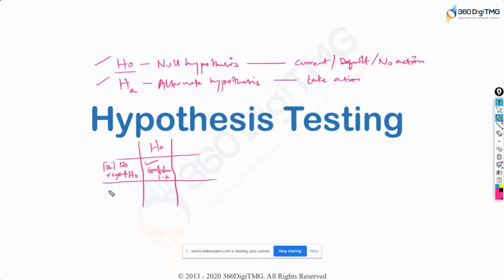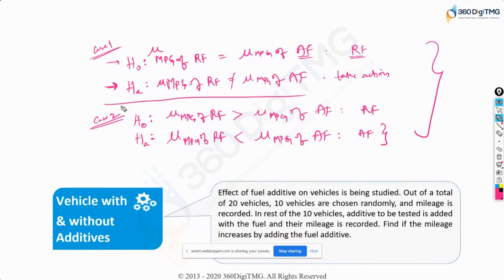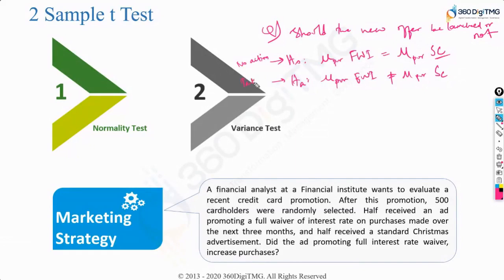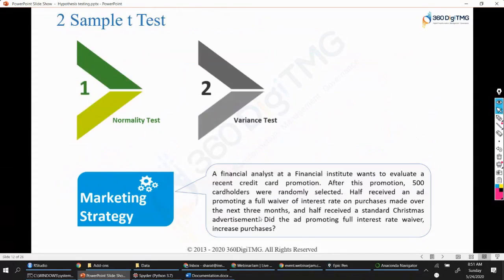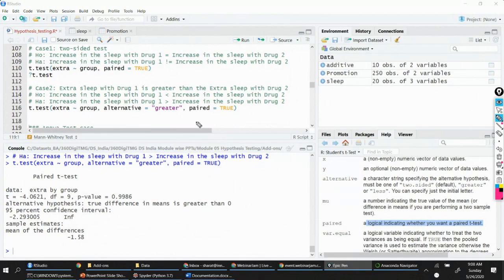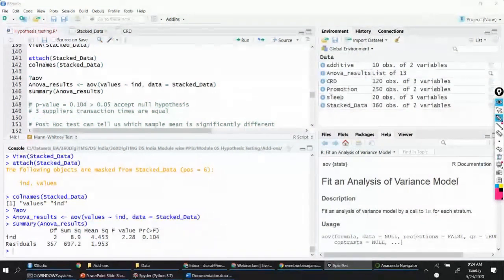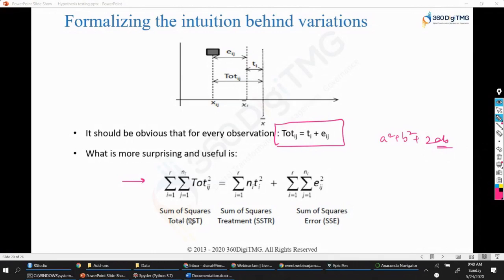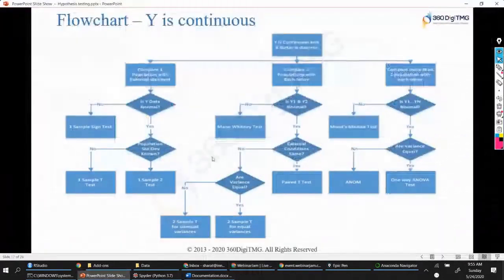Confirmatory Data Analysis | Hypothesis Testing | Sample T Test | One Way Anova | part-2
About 360DigiTMG
360DigiTMG is a 7-year-old training & consulting organization led by stalwarts of the industry who are alumnus of premier institutions like the Indian Institute of Technology, Indian Institute of Management and Indian School of Business. 360DigiTMG since its inception has been the forerunner in the space of management and niche programs that aid in up-skilling and cross skilling executives across various levels and domains. 360DigiTMG has been conducting training programs across the globe for corporate and individuals alike.
360DigiTMG is one stop solution to all the trainings in emerging technologies such as Artificial Intelligence, Machine Learning, Big Data, Project Management, Quality Management, etc. 360DigiTMG is a training company, which is a division of the analytics consulting firm Innodatatics Inc.